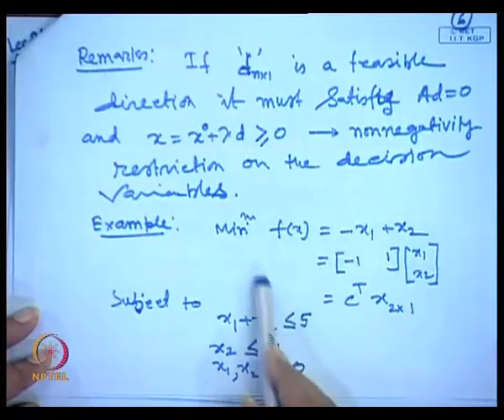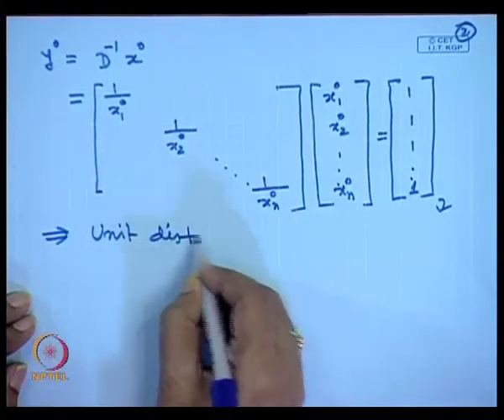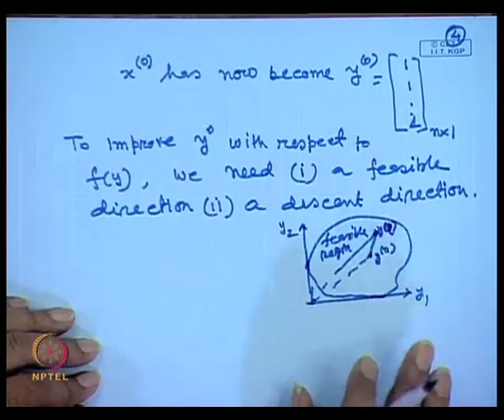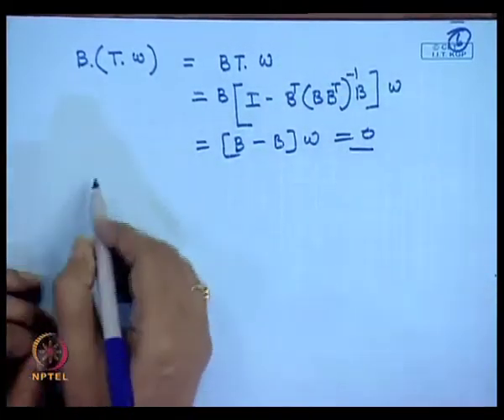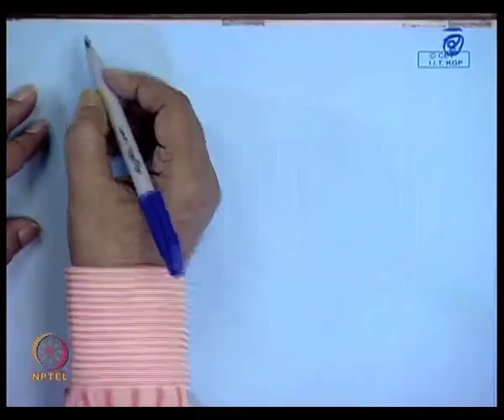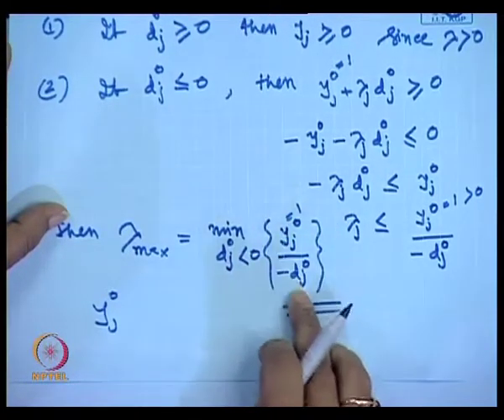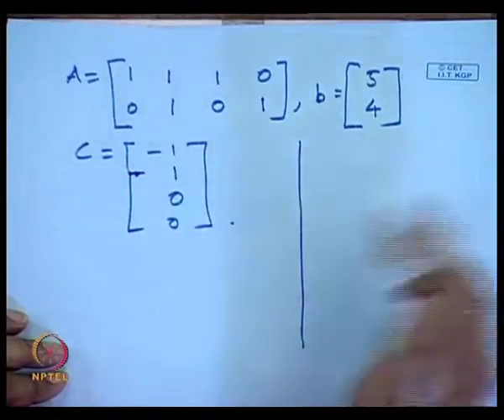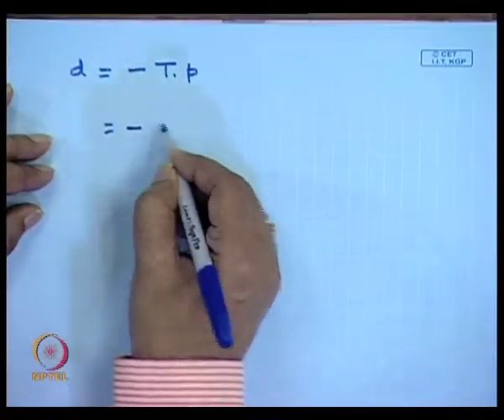Interior point method for solving optimization problems (Contd.)